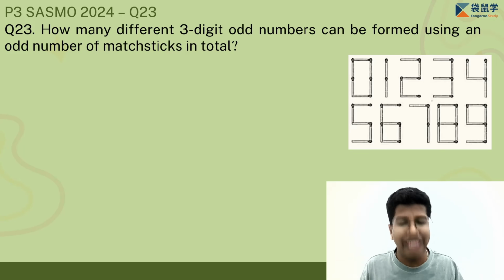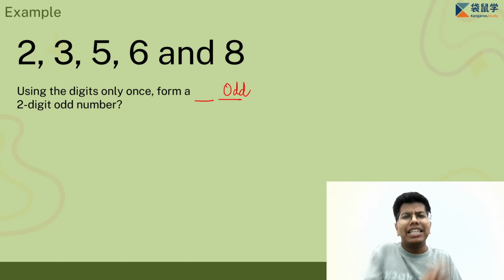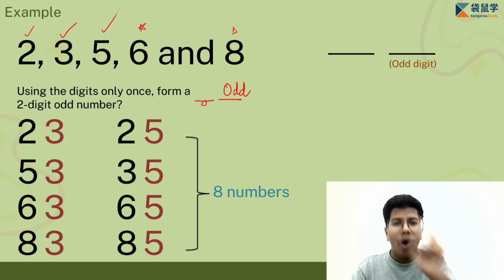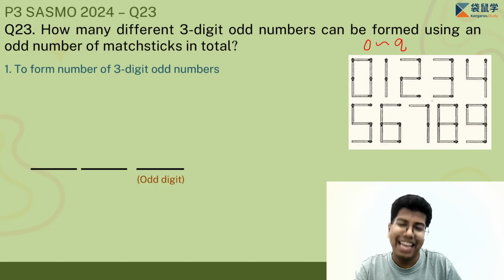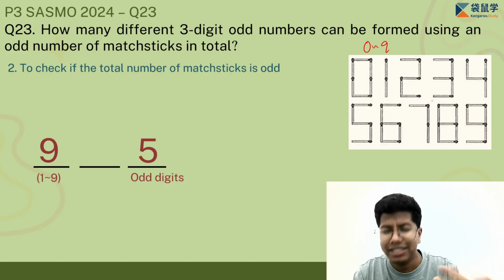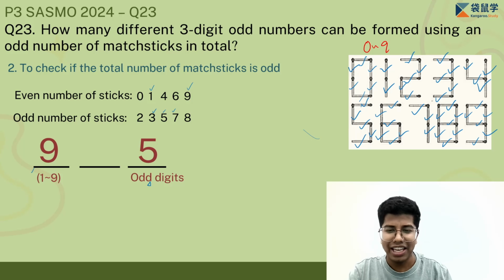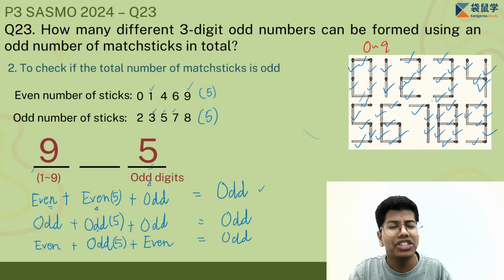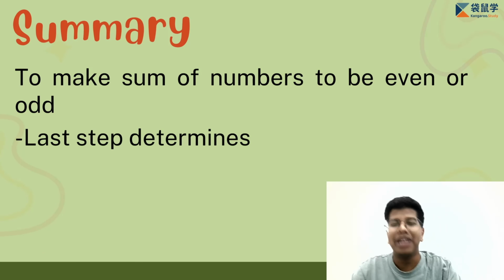P3 SASMO 2024 Challenge - Counting Principle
To help P3 students better understand the challenging topics in SASMO, Teacher Smith has prepared a series of targeted video tutorials that provide detailed explanations of some challenging problems and their solutions.